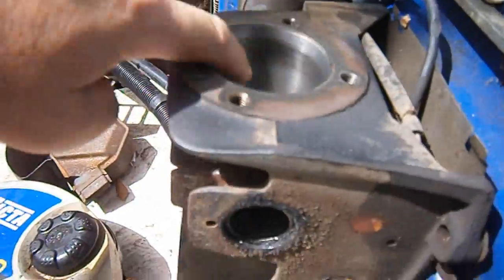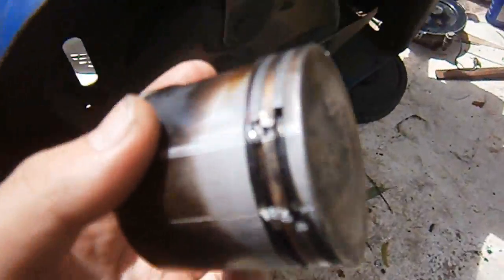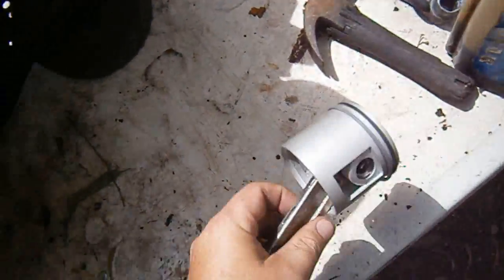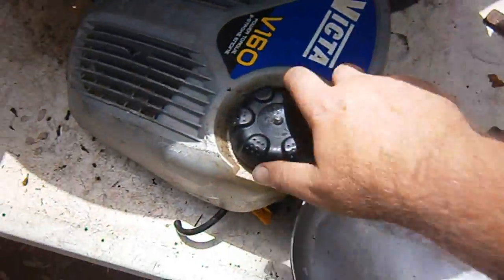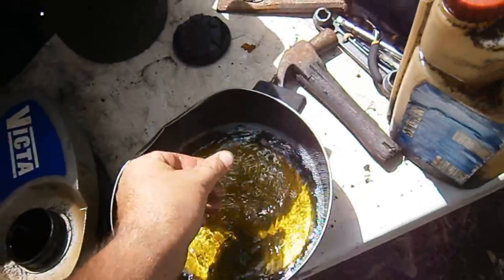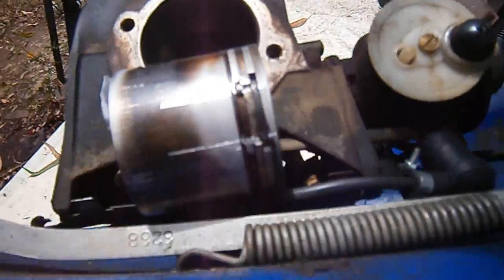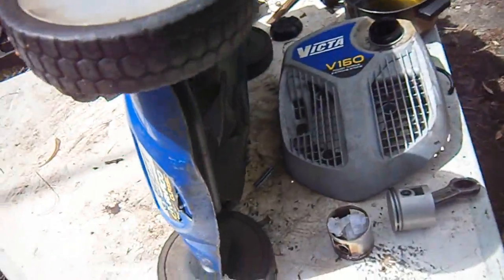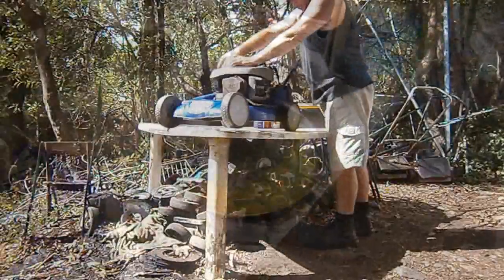CHEAP VICTA LAWN MOWER ENGINE REBUILD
Short video showing the damage that can be done when a 2 stroke / cycle engine isn't adequately lubricated with oil. Fortunately being a tough cast iron block, damage was limited and this motor was cheaply repaired. This newer version of the classic power torque Victa 160cc engine (shown in the video) has half as many cooling fins on the bore. It's now common to see piston ring problems, especially on the exhaust port side of the piston with this changed engine. Cutting down the cooling fins could only lead to reduced engine life. What was Victa thinking? Planned obsolescence by greedy industry is a reality bitch now days. Too bad Victa, this mower lives again saving the customer $400+ on a new one of the same model.